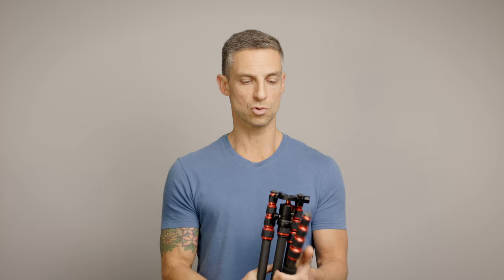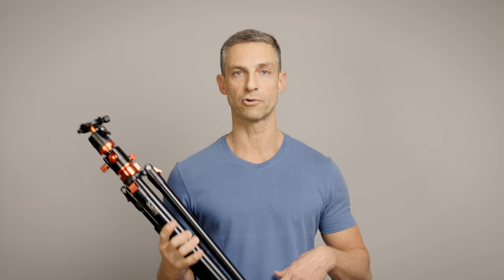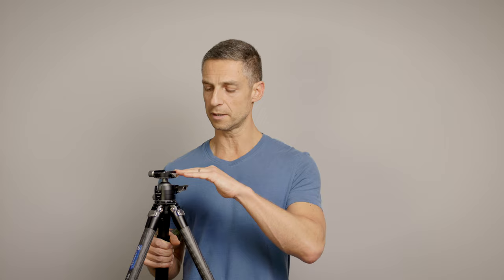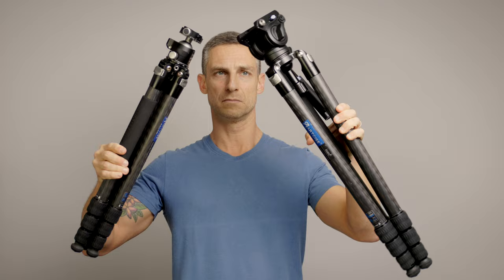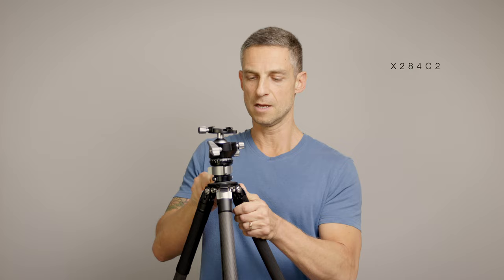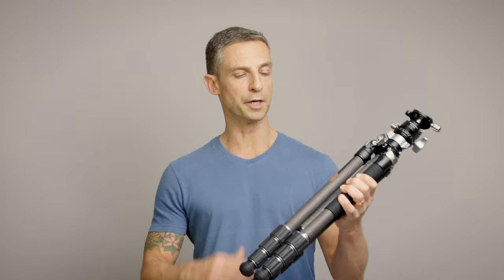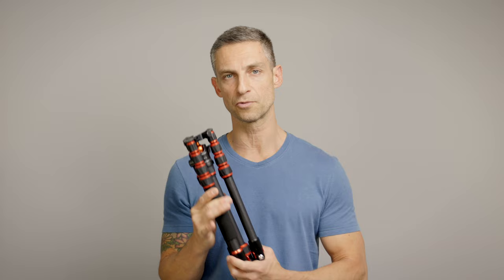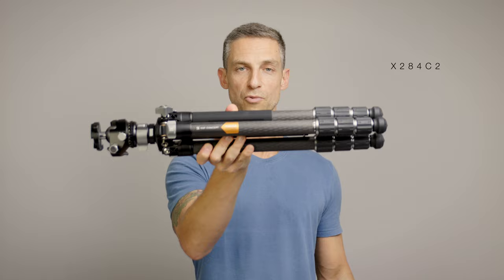How to choose a tripod for Photography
This is always a difficult decision! Which tripod should I use???

Use CUPOM: ALE (for a discount!)

Must-have tripod acessory

Contents:

00:01 - Intro
01:03 - 1. Why use a tripod?
03:01 - 2. Aluminum or Carbon Fiber
03:46 - 3. Camera, lenses and accessories weight
06:30 - 4. Height needed
07:57 - 5. Tripod Weight
11:09 - 6. Ease of carrying
12:29 - 7. Central column or not
13:48 - 8. What tripod head to use
15:09 - 9. Stability
16:21 - 10. Accessories
17:34 - 11. Which tripod should I use?
22:19 - Comparison Table
22:39 - X284C2 Details
23:46 - Heights Comparison